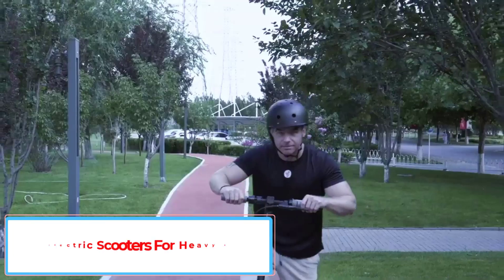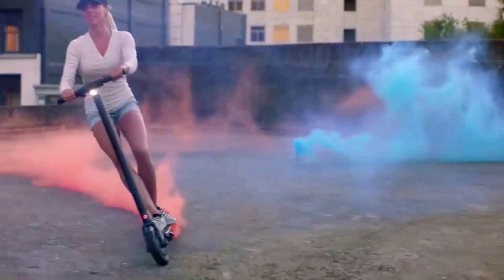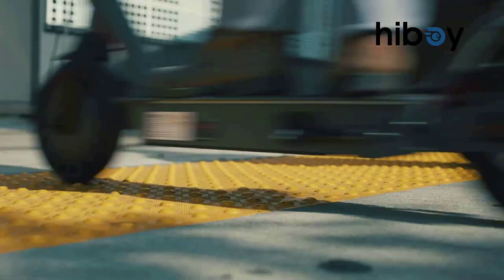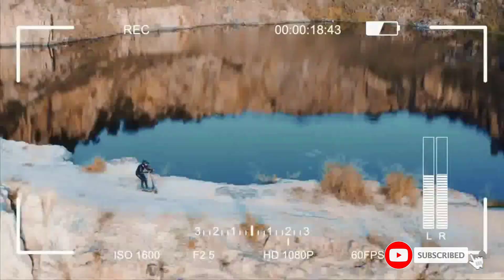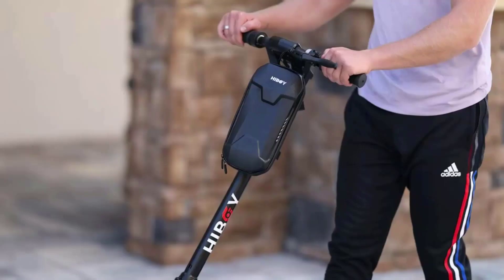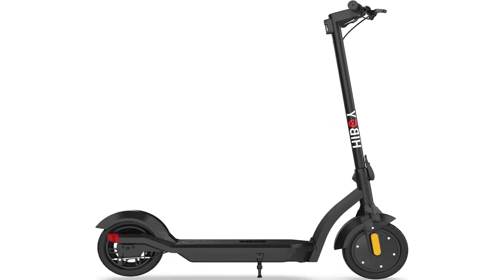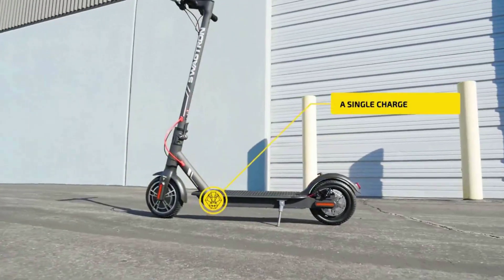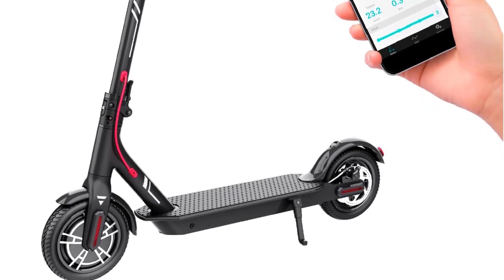Best Electric Scooters For Heavy Adults in 2023 | Top 6 Best Electric Scooter! With Buying Guide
📌Product Link📌:
1. Gotrax GXL G2 Electric Scooter for Heavy Adults.

2. Hiboy S2 Electric Scooter For Heavy Adults.

3. Joyor X5S Electric Scooter For Heavy Adults.

4. Hiboy MAX Electric Scooter for Heavy Adults.

5. Segway Ninebot Max Folding Electric Scooter.

6. Swagtron Swagger 5 High-Speed Electric Scooter for Adults.

In this video, we listed the Best Electric Scooters For Heavy Adults in 2023.